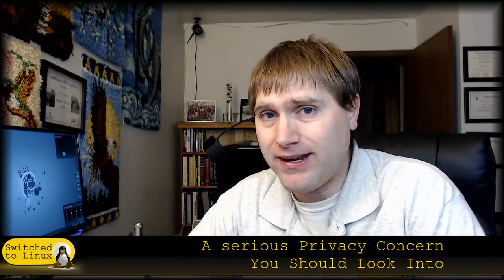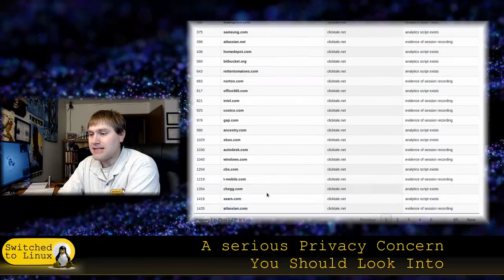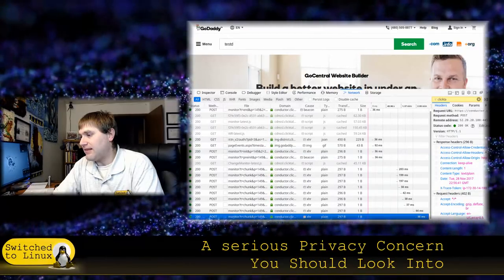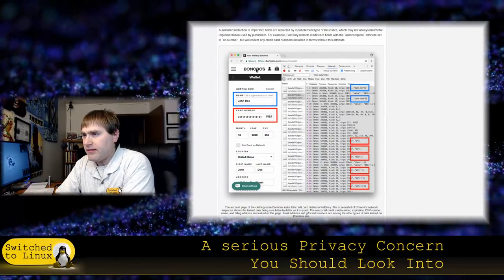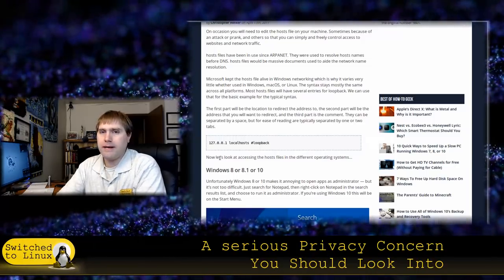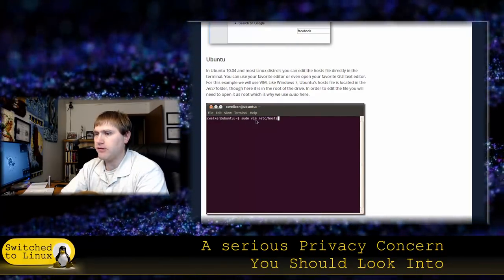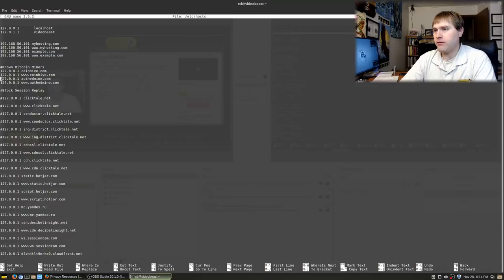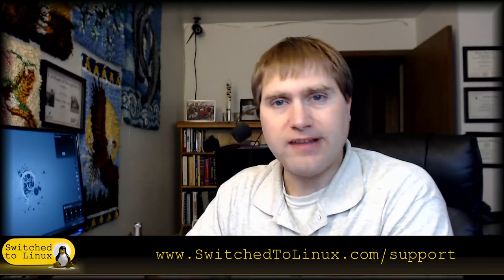Session Replay: A Serious Online Privacy Matter Everyone Should Know About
This video brings us to Session Replay which is a series of scripts put on websites by data mining companies to take screen shots, key logs, and mouse movements of popular websites while you are on them.